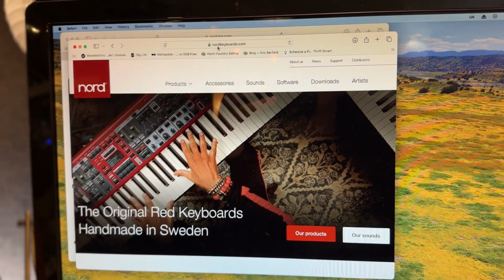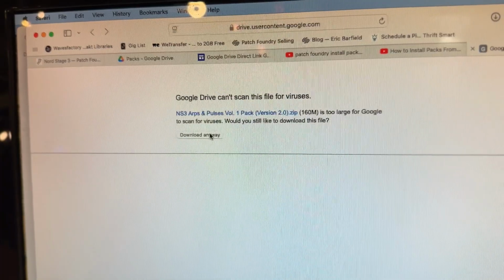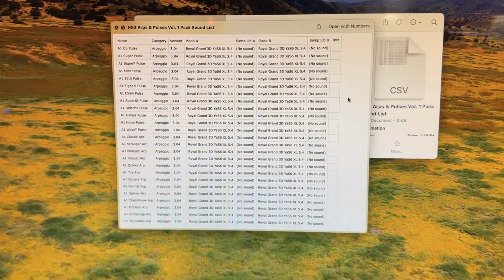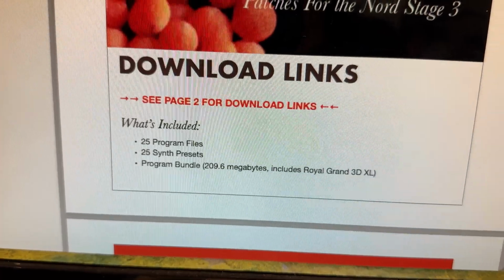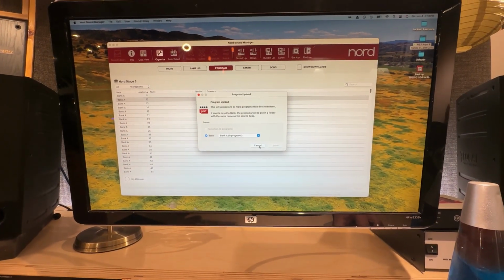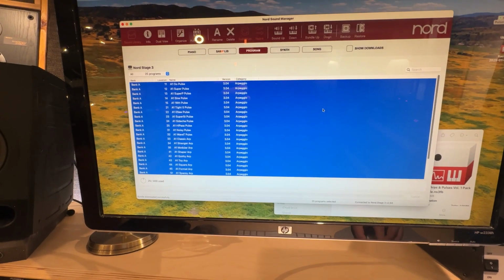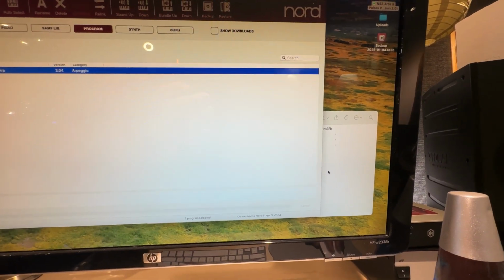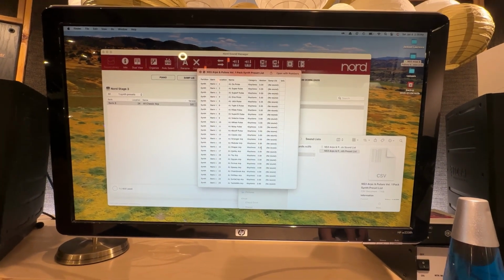How To Install Your Patch Foundry Nord Stage 3 Packs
Eric walks you through how to install your Nord Stage 3 packs, available